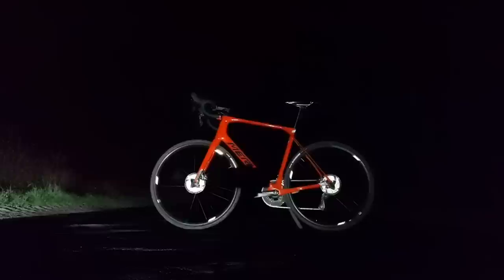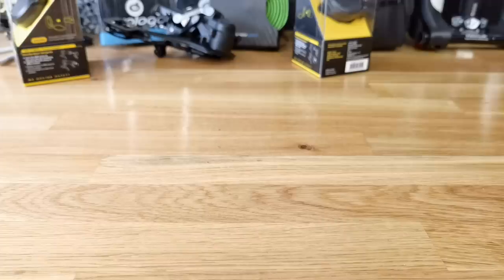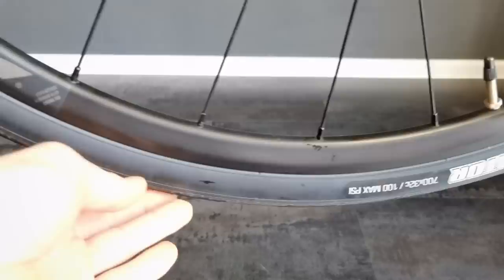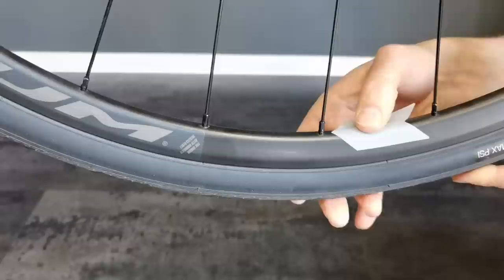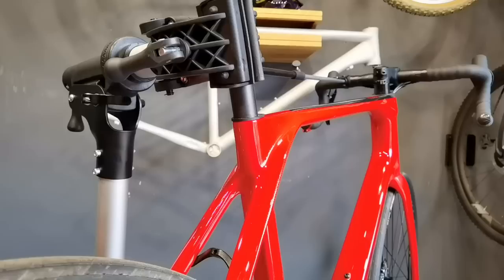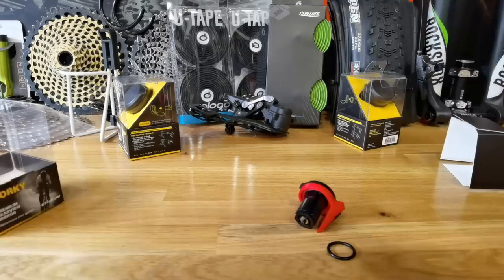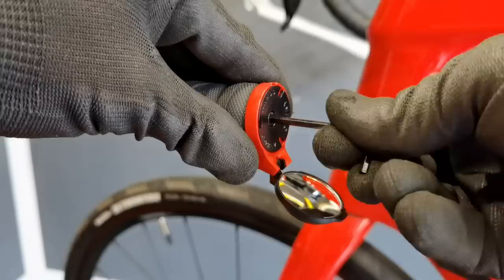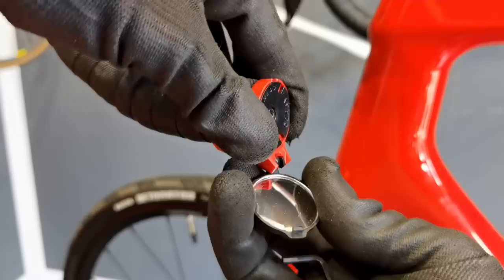Cyclists visibility at night.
The stickers i test in this video:
All orders ship worldwide from FRANCE.